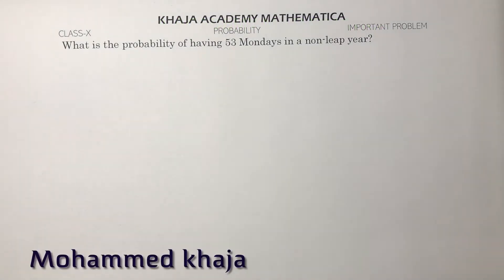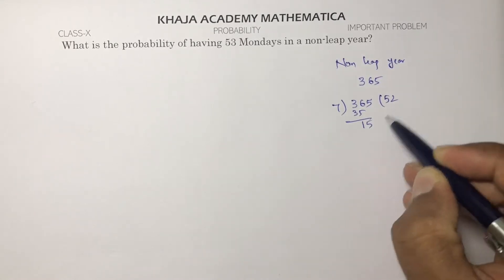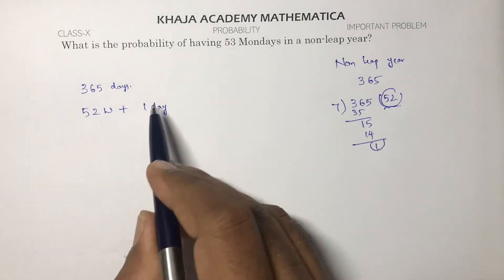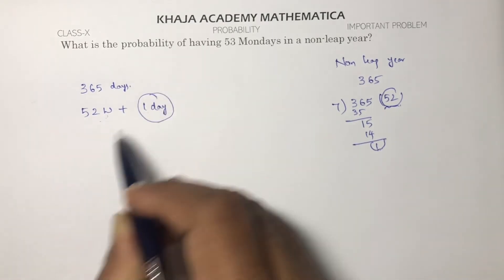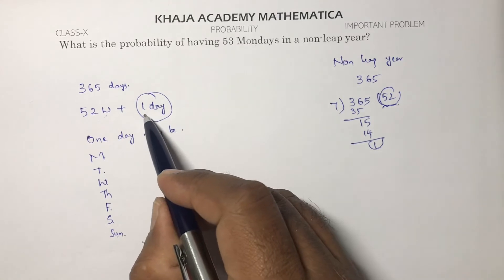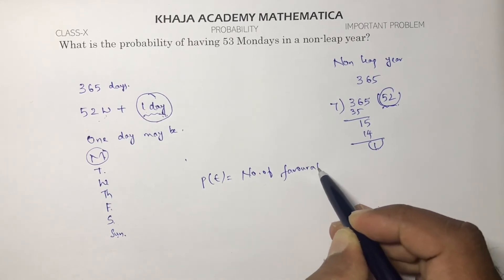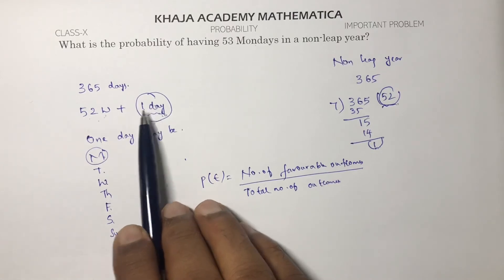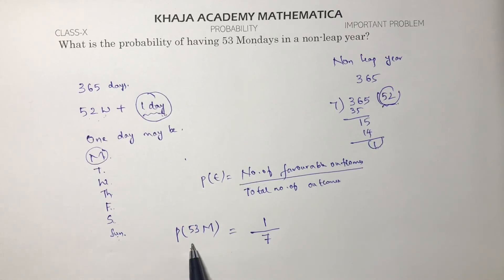What is the probability of having 53 Mondays in a non-leap year? PROBABILITY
What is the probability of having 53 Mondays in a non-leap year?
CLASS-10
Probability
CBSE
Telangana state board
Andhra PRADESH state syllabus
Important problem